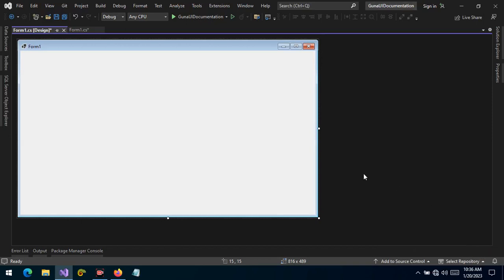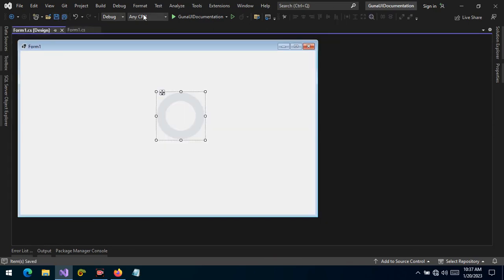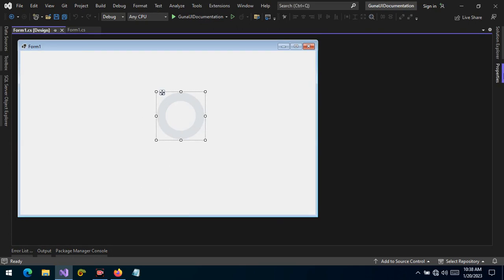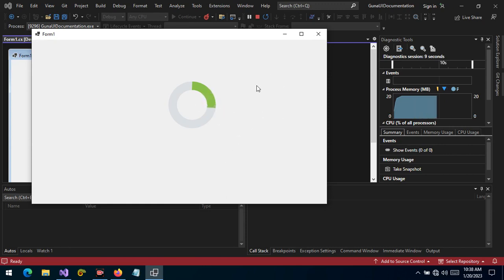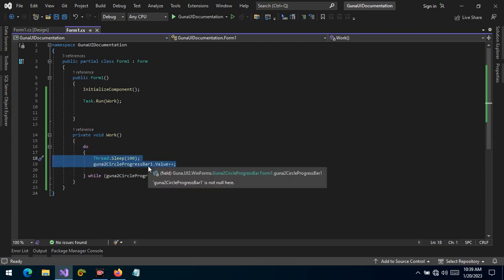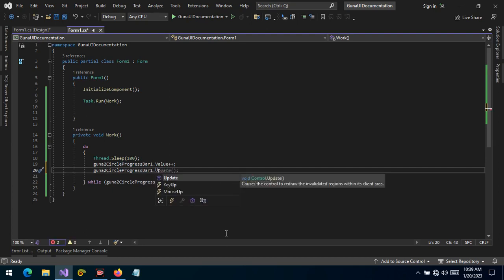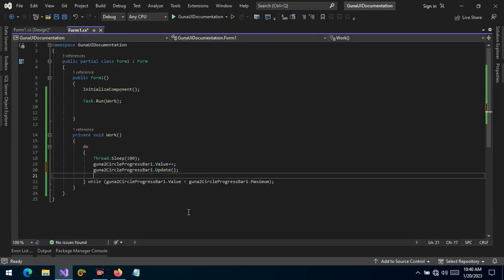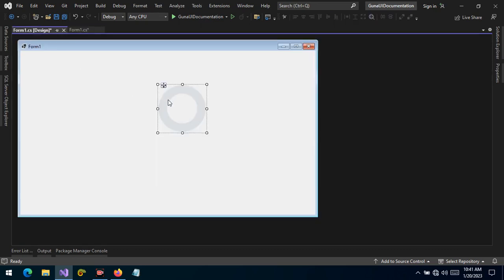Guna UI2 Circle ProgressBar Part 2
Learn how to use the Circle ProgressBar (Part 2) in your development